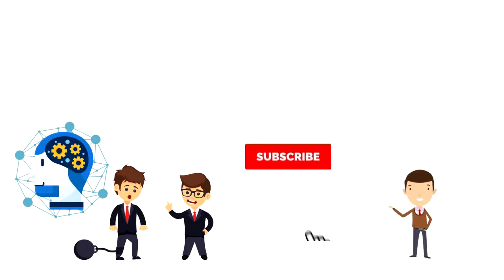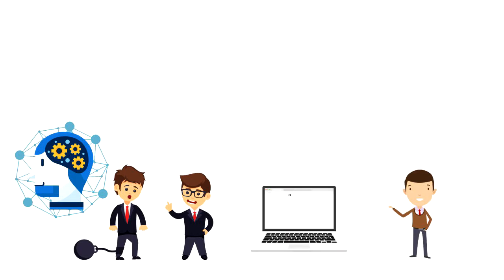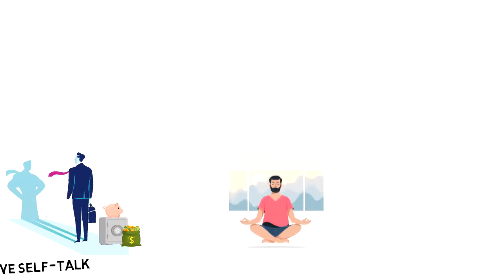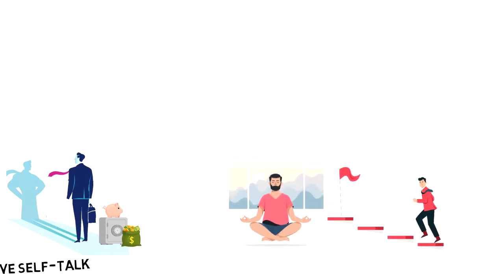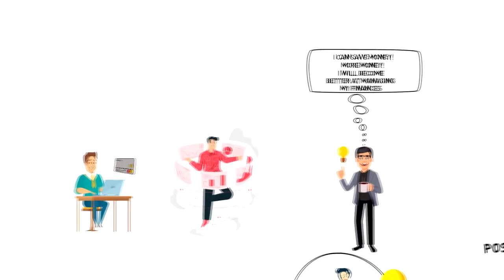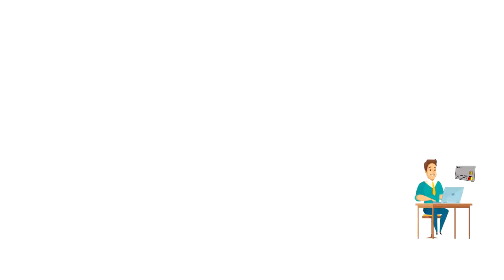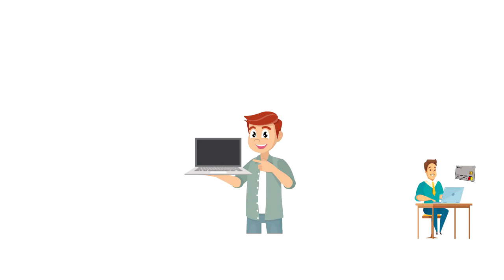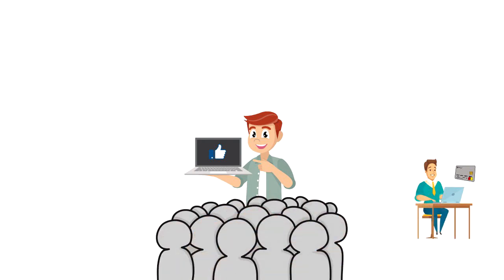What is Mind Programming | Explained in 2 min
In this video, we will explore What is Mind Programming.
Mind Programming also known as subconscious mind programming is a mental exercise for developing new beliefs that can help you to achieve your goals.

💡 Content Use

Kind Regards,
Janis